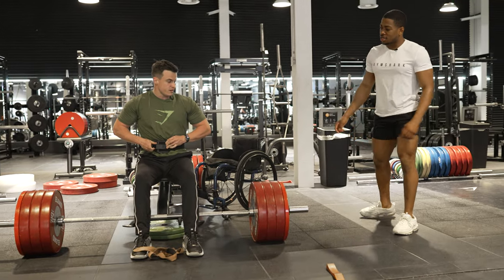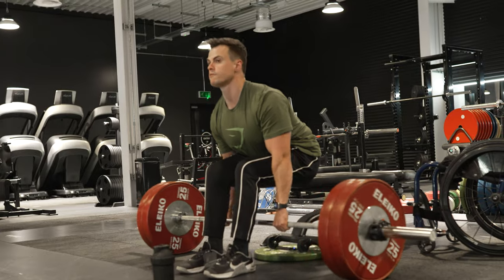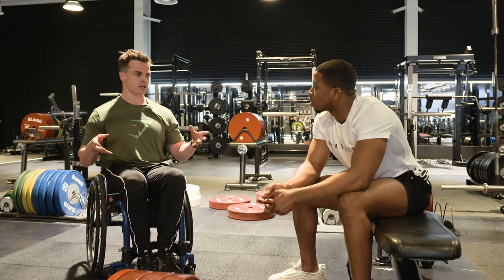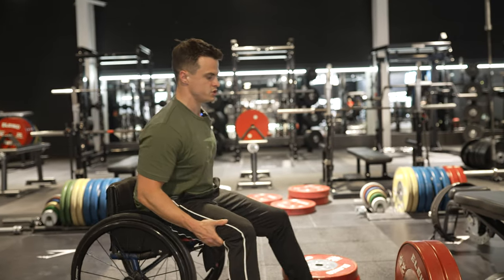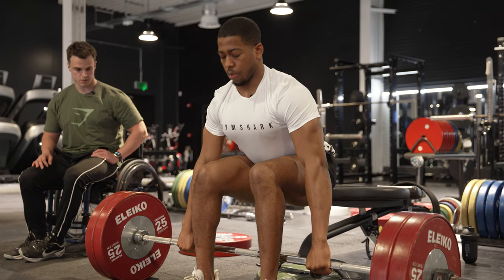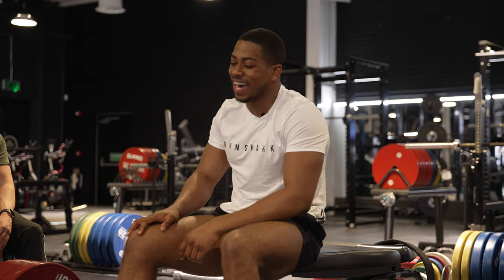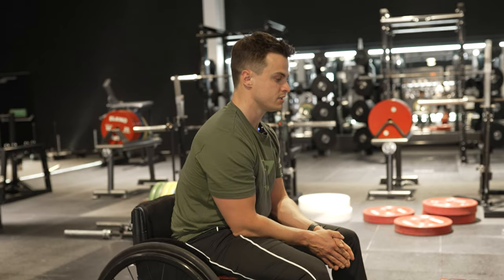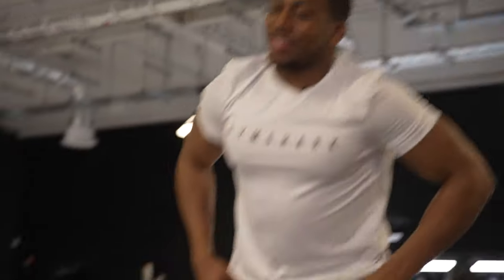POWERLIFTER TRIES ADAPTIVE DEADLIFTS | ft. Nathaniel Massiah & Chris Nicholson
2 x Powerlifters, 2x different deadlifts. Nathaniel Massiah takes a crash course on seated deadlifts from fellow Gymshark athlete Chris Nicholson. Spoiler: they're just as brutal when you're sitting down.